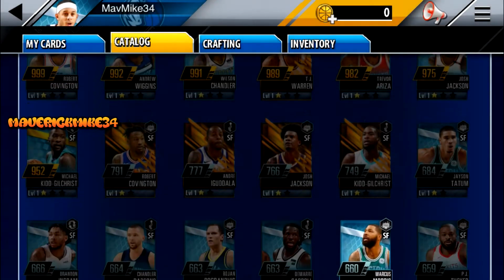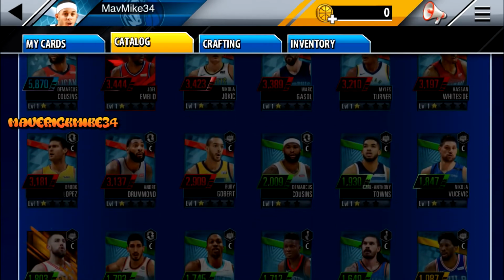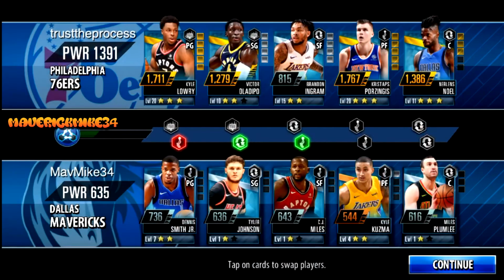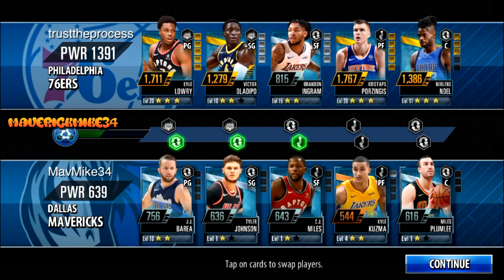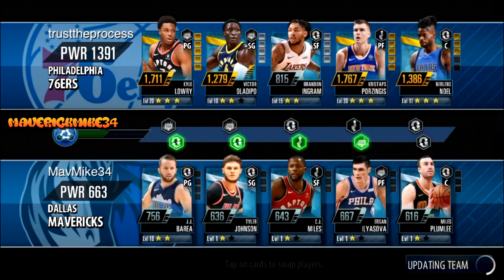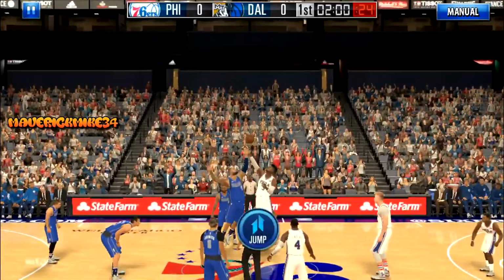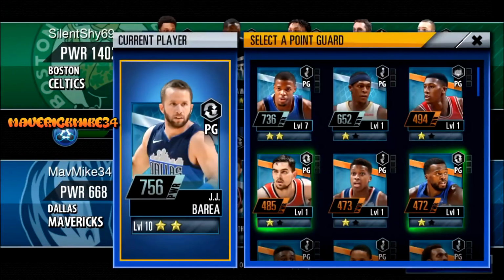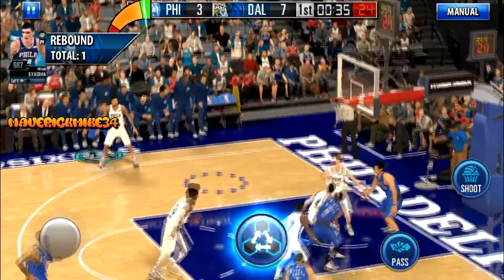HOW TO WIN EVERY GAME OF NBA 2K MOBILE!!!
Today I am showing you the key item in NBA 2K Mobile that allows you to dominate in every game you play! Note: This is my first time making an intro, so leave feedback, and I also did a different format of my video. The voice over may be subpar so let me know how I can improve, and I take any criticism and use it to make me a better YouTuber!

Leave a suggestion in the comments and I shall try my best to do it!

Have a wonderful and fun filled day!!